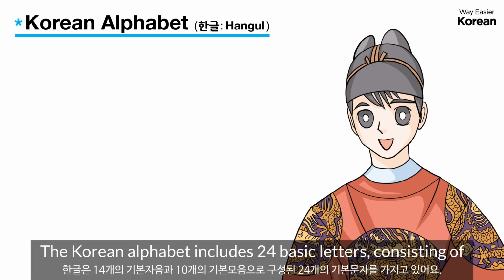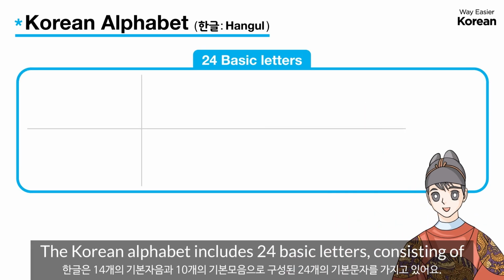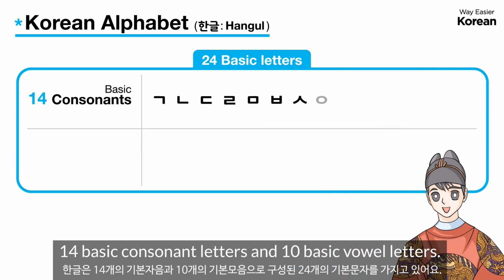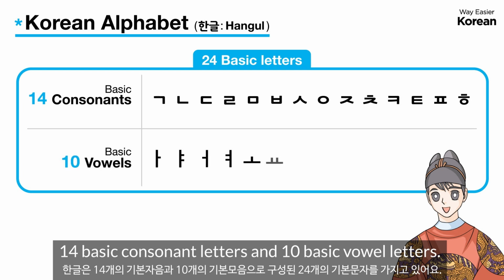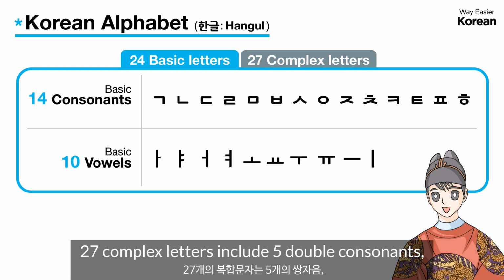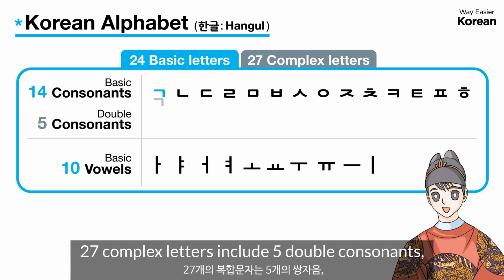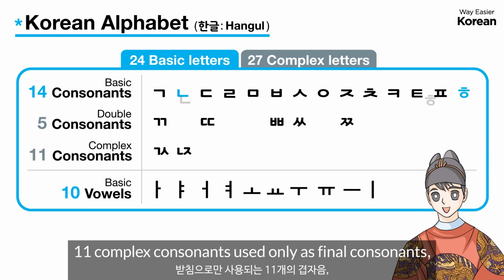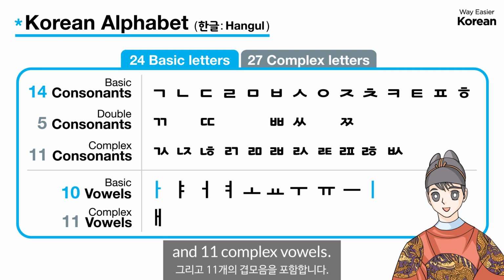Learn Korean Alphabet, Hangul, in 1 Minute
Now, we are going to take a look at the Korean alphabet just for one minute before actually learning Korean letters. The Korean alphabet, known as Hangul in South Korea, is the modern official writing system for the Korean language.

** Don't memorize it now, but just watch the video to get a quick idea of ​​what the alphabet looks like. In the next video, I will teach you how to read and write each letter.

The Korean alphabet includes:
24 basic letters
(14 basic consonant letters + 10 basic vowel letters) and
27 complex letters
(5 double consonants+11 complex consonants+11 complex vowels) formed by combining the basic letters.